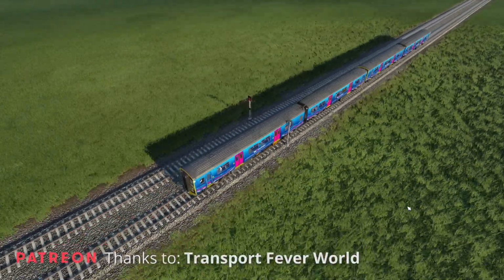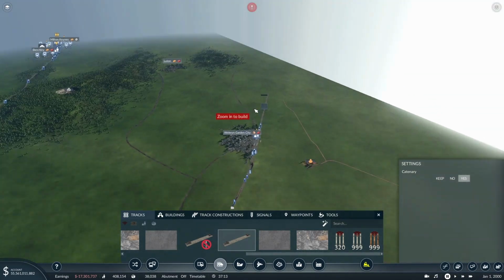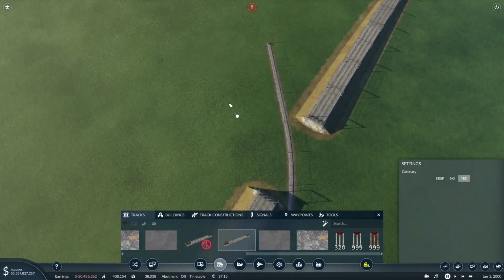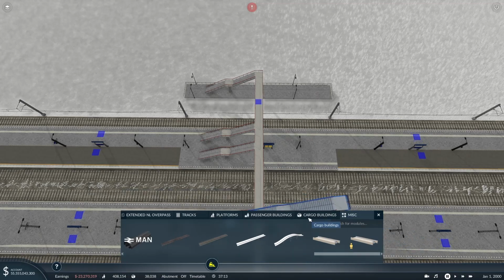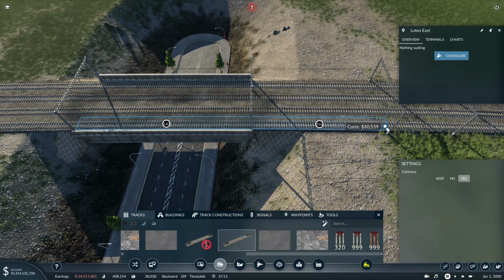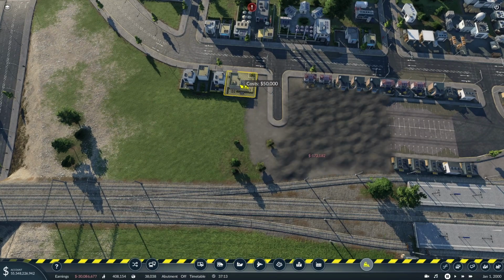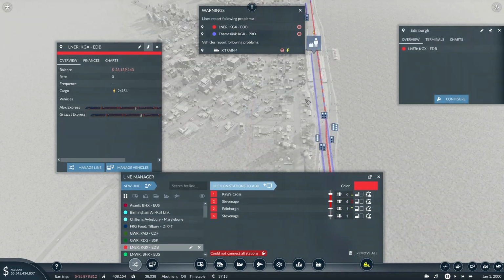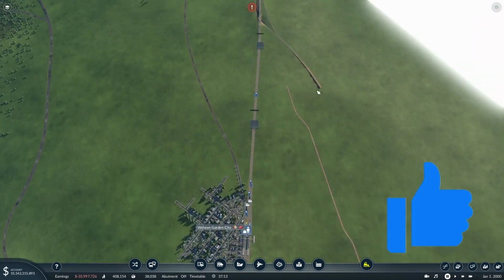Transport Fever 2 Stevenage | Midlands to London 28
Transport Fever 2 Midlands to London episode 28, in this episode we build Stevenage railway station on the ECML.

Transport Fever 2 Midlands to London, recreating the railways from the the Midlands to London. Based on a 1x3 megalomaniac sized map covering the area from Rugeley in the North to London in the South, as far west as Reading and Basingstoke and as far East as Shenfield and Derby.

You can help to support the channel on Patreon and get access to perks such early access to content, exclusive ad free content, trains named after you in Transport Fever 2 and promotion of your own website, Youtube or Twitch channel at the end of each episode (depending the tier you chose).